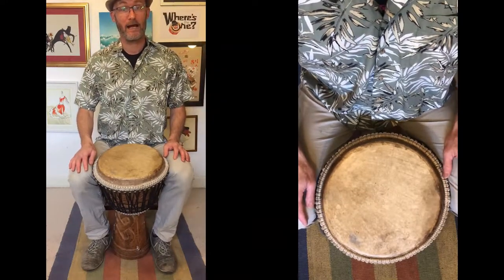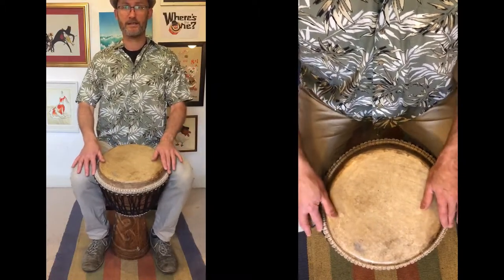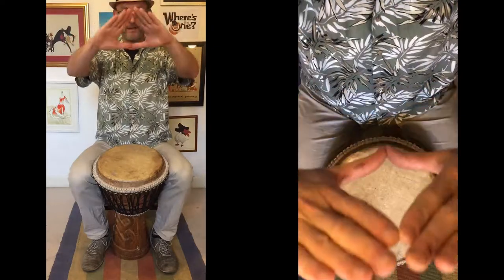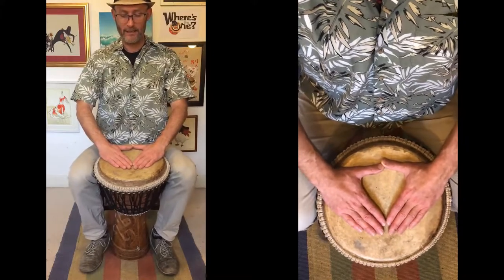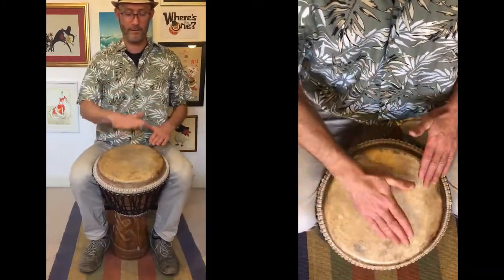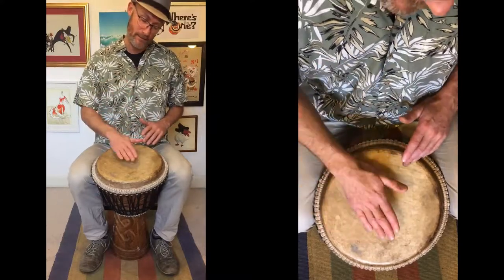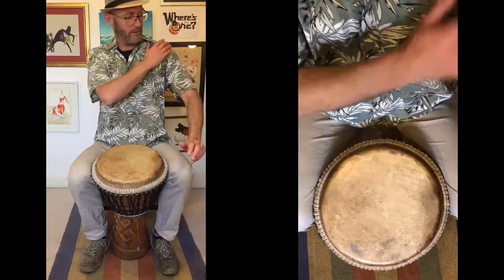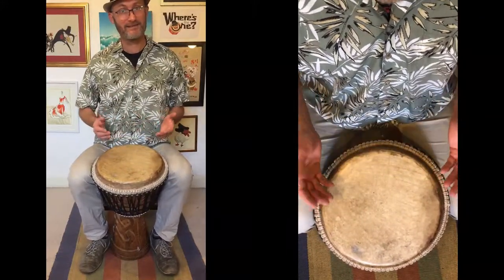Bounce your hands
This is how to bounce your hands properly on a djembe